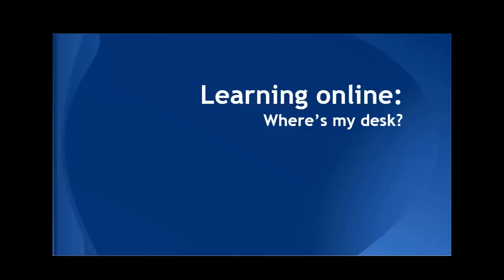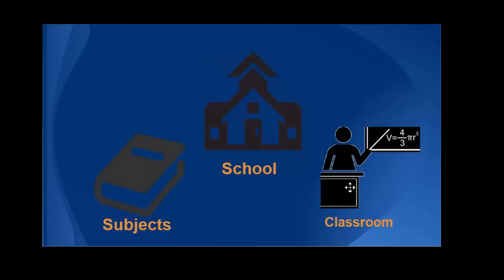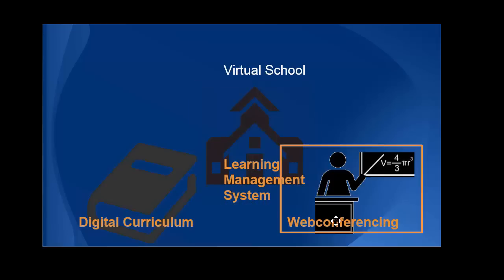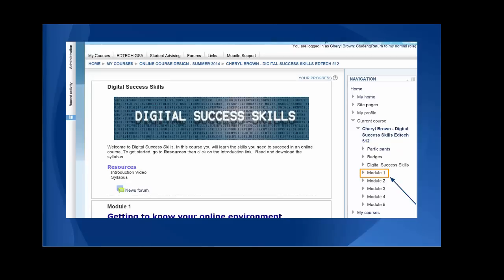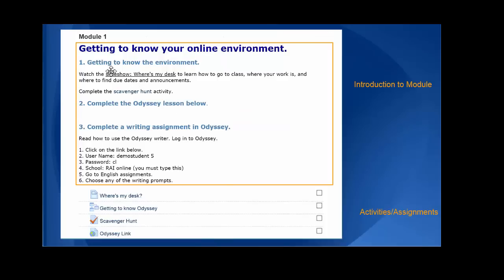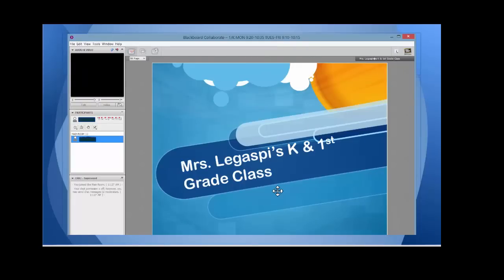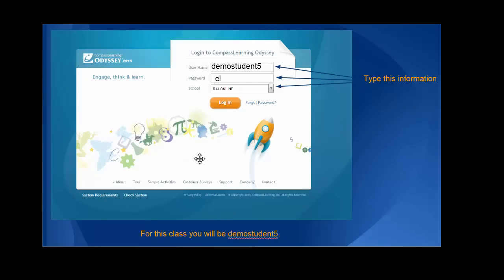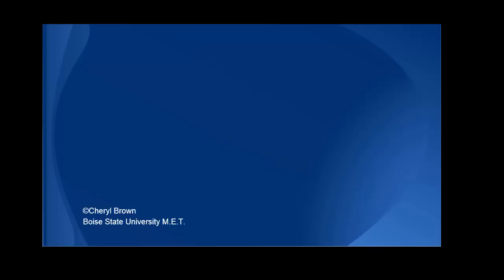Where's my desk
Intro to online learning